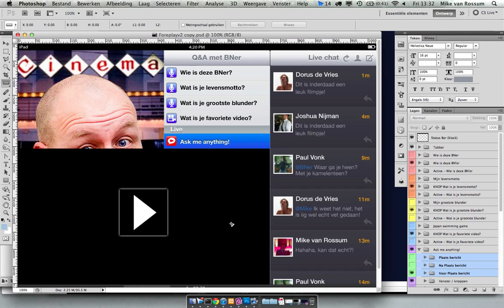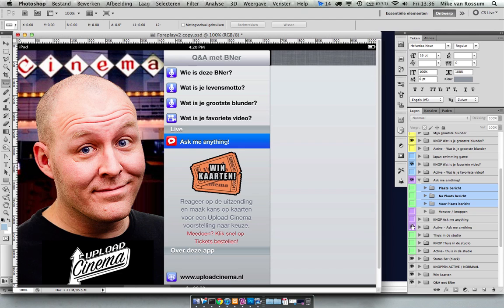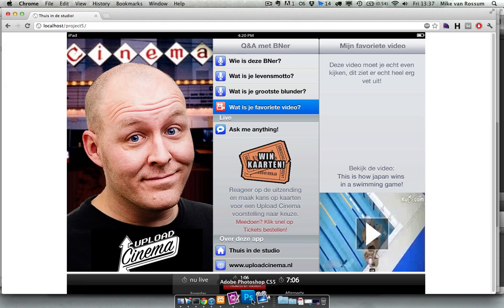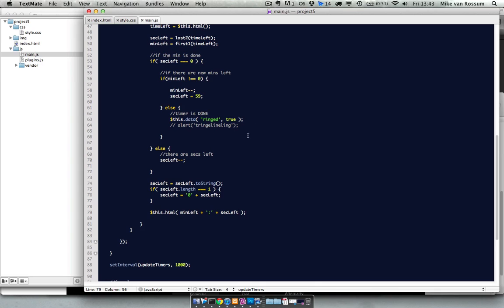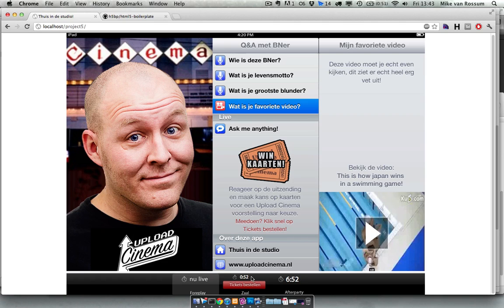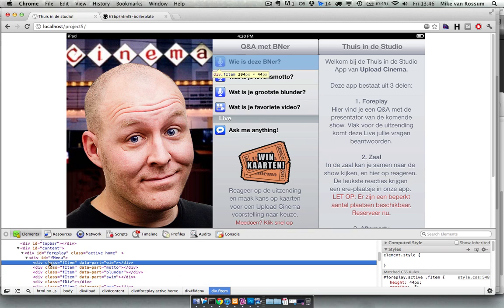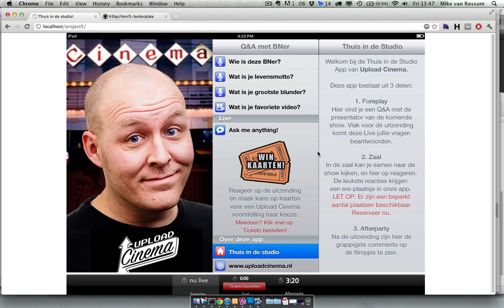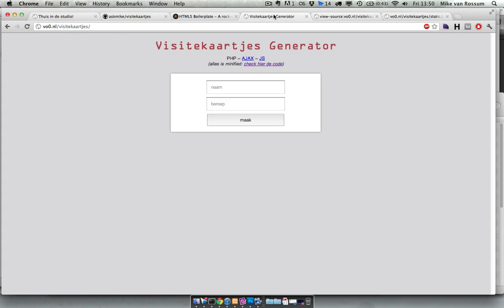How to rapid prototype interactive digital demos using HTML, CSS and jQuery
This video requires some knowledge of HTML, CSS and jQuery already.

Here are some easy techniques to create webbased prototypes and demos really fast using plain old HTML, CSS and jQuery.

If this video helped you in any way, you can always donate some bitcoin: 1KyQdQ9ctjCrGjGRCWSBhPKcj5omy4gv5S